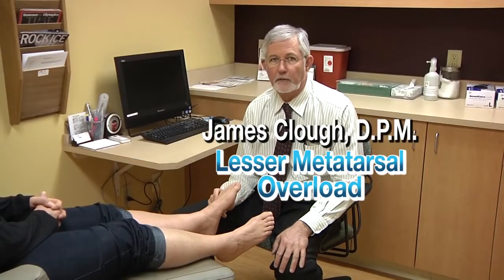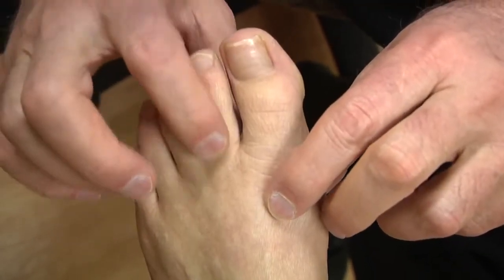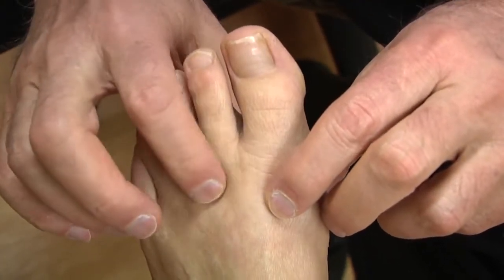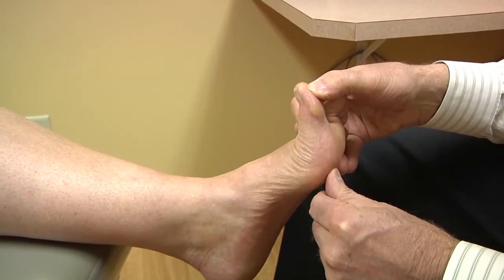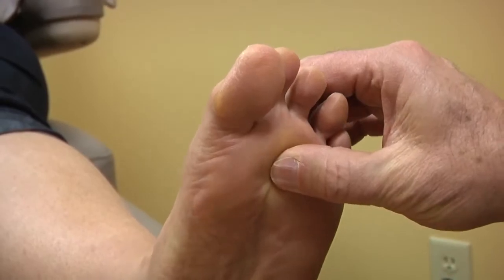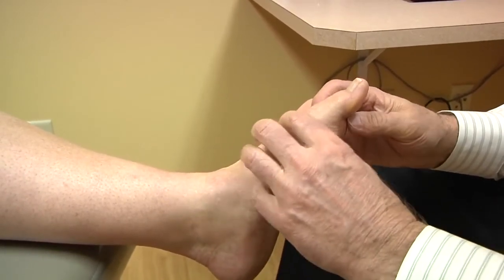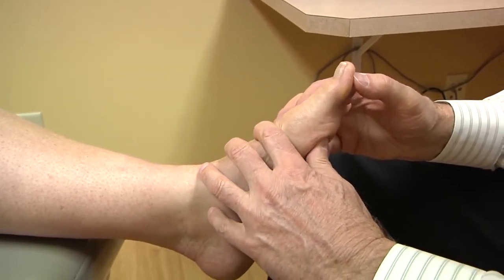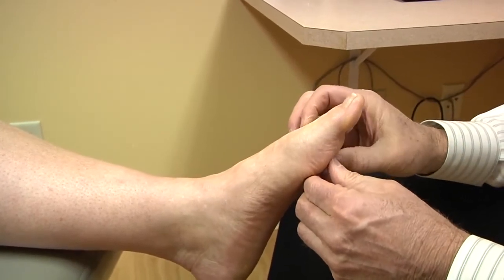Lack of big toe motion as a cause of ball of foot pain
The first metatarsal and big toe joint move up and down more thatn the other toes.  This is similar to the function of the thumb in the hand. Motion of the big toe upwards  involves the first metatarsal bone (the bone behind the big toe) moving into the floor (plantar flexes). As this occurs, the first metatarsal will bear more weight, transferring weight away from the smaller metatarsal bones.
If motion of the big toe is limited, the first metatarsal will not move into the floor(plantar flex), and abnormal weight bearing will occur to the smaller metatarsal bones in back of the small toes, 2,3,4,5, leading to pain and possible stress fracture of these metatarsal segments and the joints on the ball of the foot.  This abnormal strain can also result in injury to these joints over time.